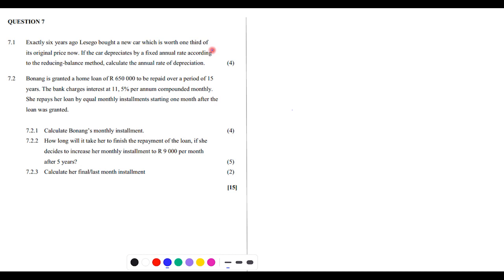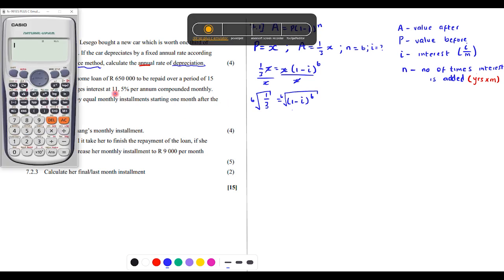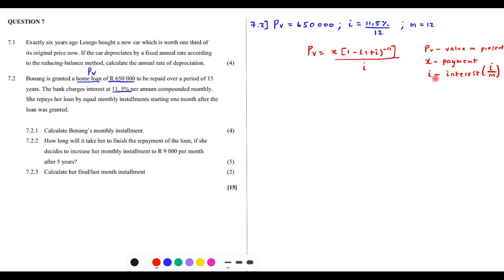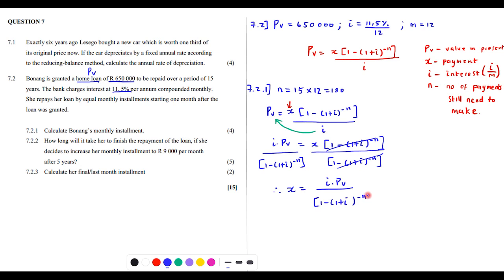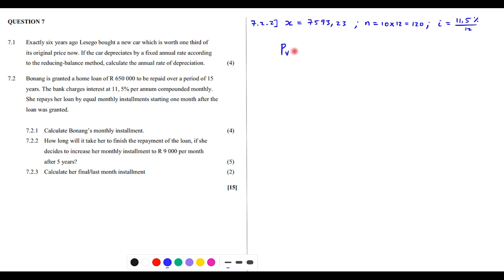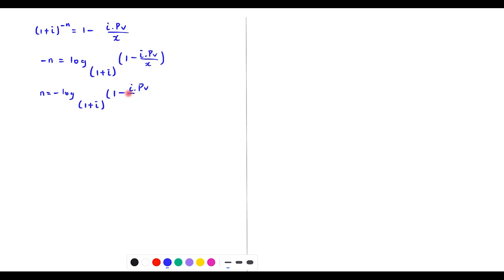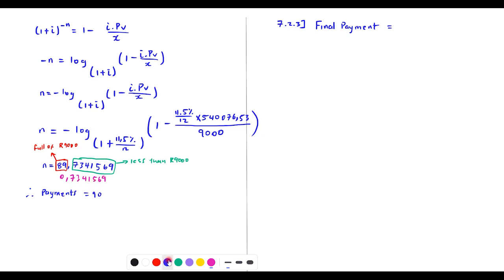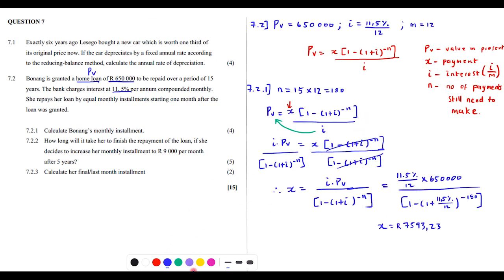Present Value | Finance | G12 Mathematics | Limpopo SEPT 2022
Hello Everyone,

I'm excited to bring you a new video where I'll be diving into a helpful method for calculating your final payments. We'll explore the ins and outs of this process and even touch on what happens when you decide to adjust your monthly payments.

Don't forget to hit that "Like" button if you find this information valuable, and as always, feel free to drop any questions or thoughts in the comments section.